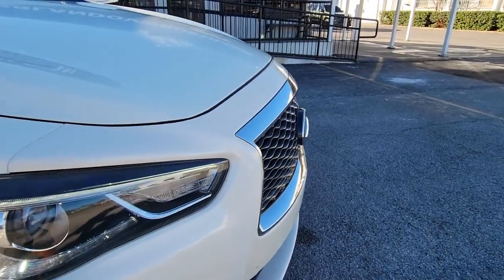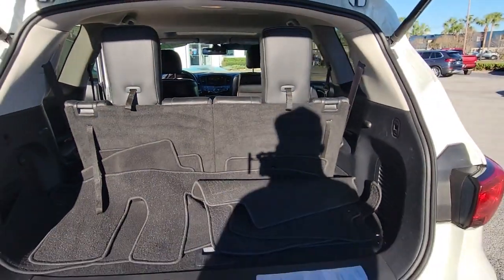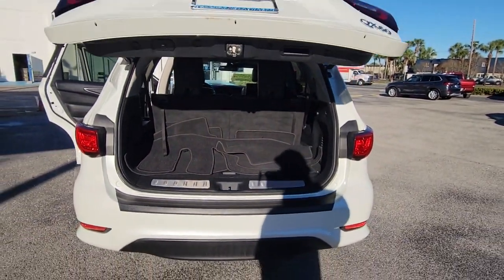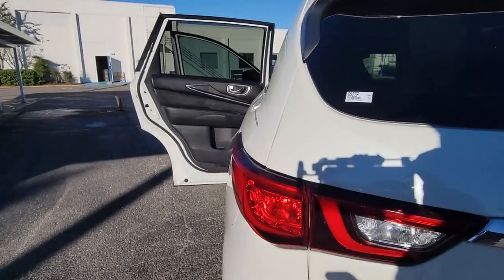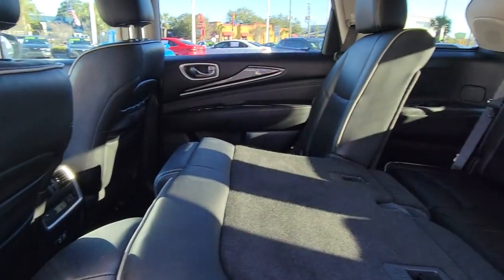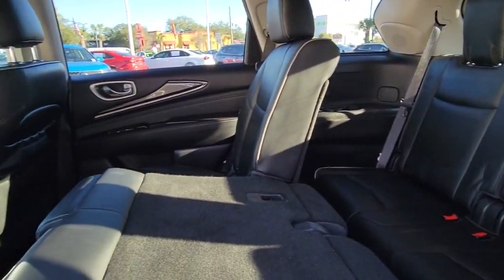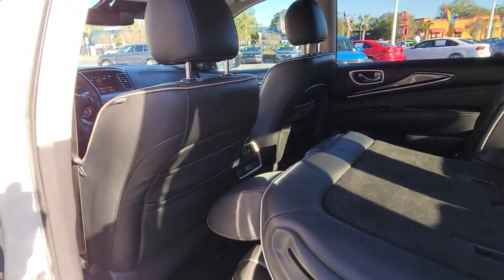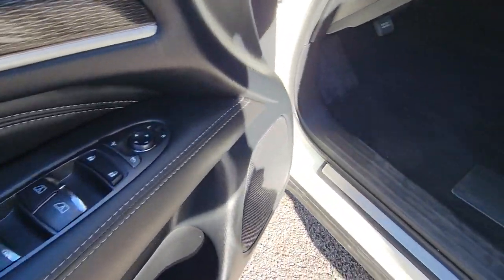2019 INFINITI QX60 Orlando, Sanford, Kissimmee, Clermont, Winter Park, FL 6522P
Majestic White Used 2019 INFINITI QX60 PURE available in Orlando, Florida at Orlando VW North. Servicing the Sanford, Kissimmee, Clermont, Winter Park, FL area.